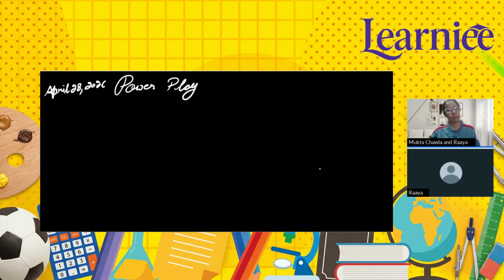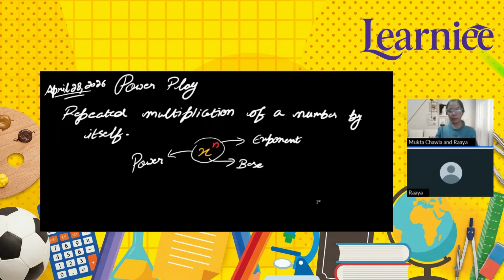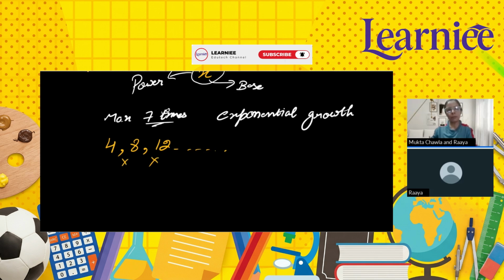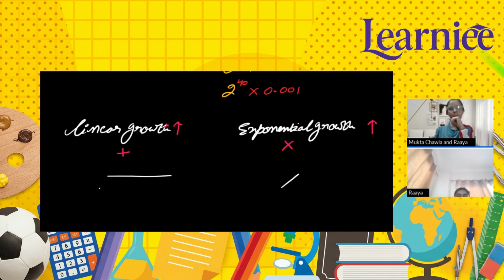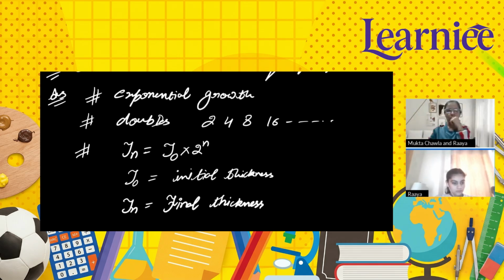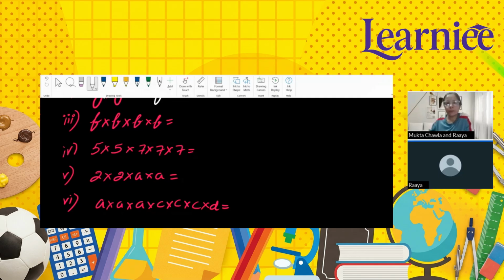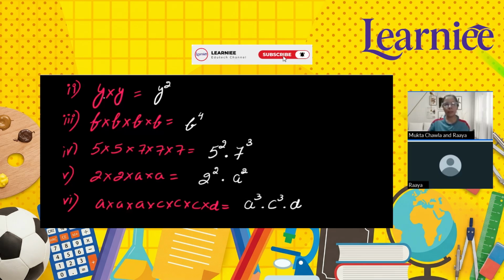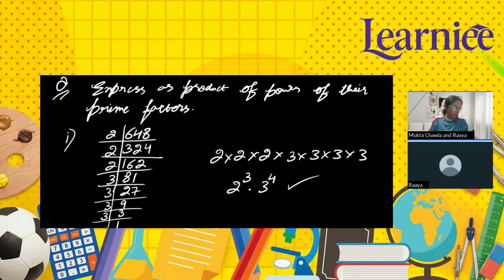Stop Struggling with Power Play ❌ Learn Terminology + Expressions FAST | Grade 8 Maths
📚 Power Play in Maths – Complete Concept for Grade 8 Students!

In this video, Mukta Ma’am explains Power Play terminology, algebraic expressions, and numericals in a simple and easy-to-understand way. Perfect for students from CBSE, ICSE, IB & IG boards, this lesson focuses on concept clarity + exam preparation.

🎯 We offer personalized (1-on-1 Online Classes) for students across all boards:

📘 Boards Covered:
• ICSE
• CBSE

🎓 Courses & Coaching:
• General Knowledge
• Public Speaking
• Coding
• Art, Drawing & Painting
• Kalarippayattu

✔️ Experienced mentors
✔️ Strong concept clarity + exam focus
✔️ Flexible online timings